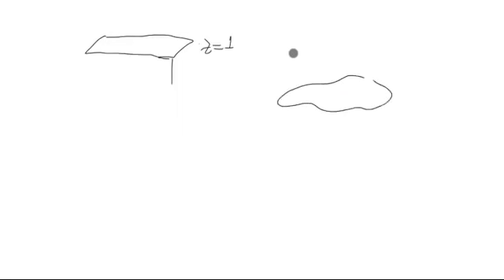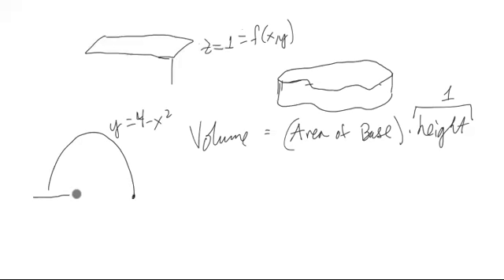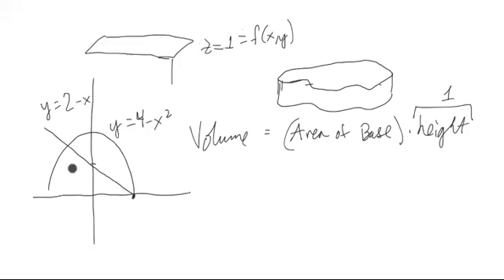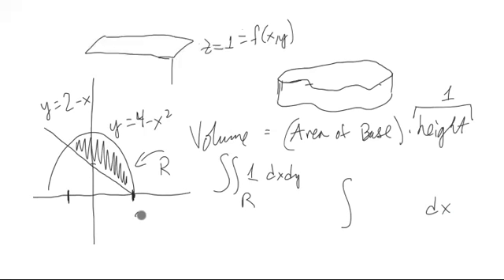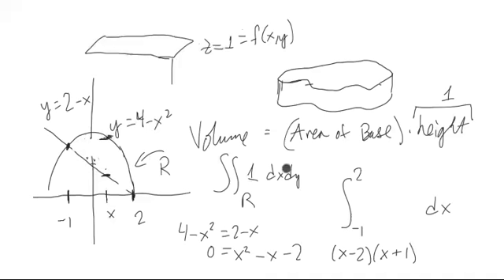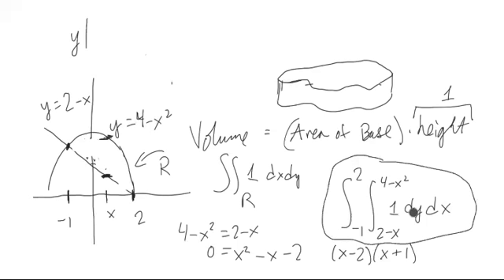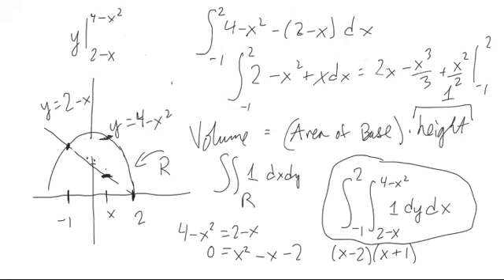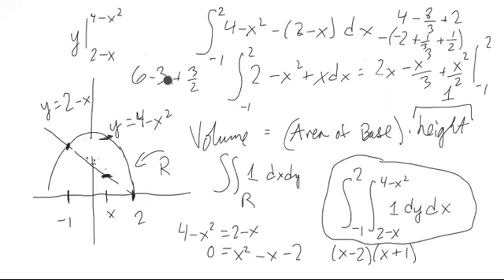Area with Double Integral Example